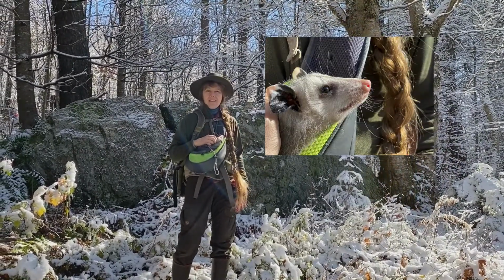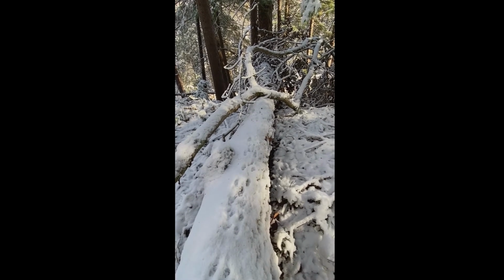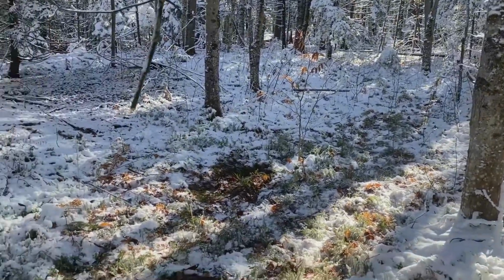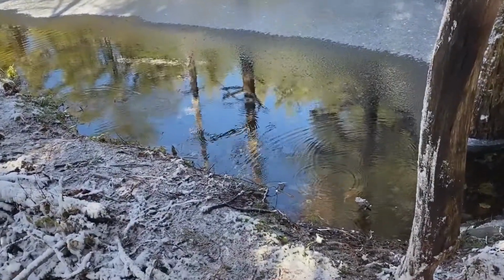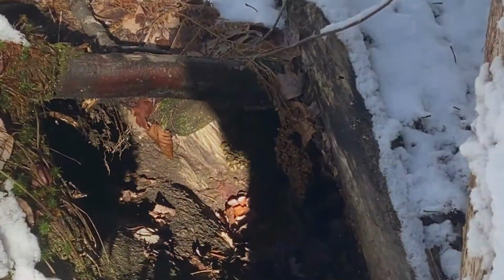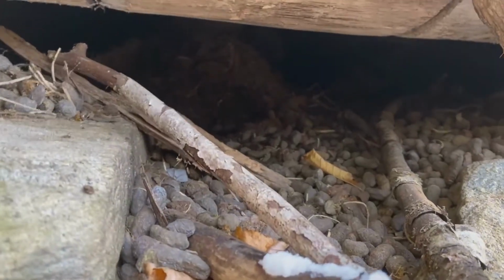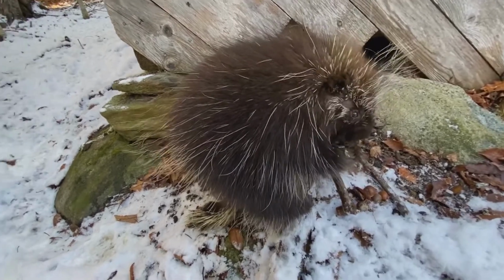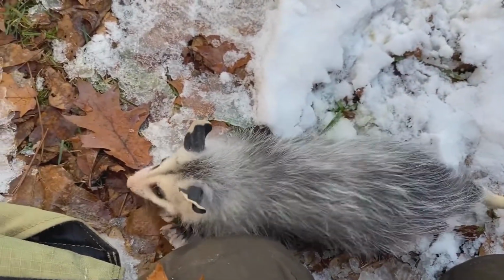Naturalist's Notebook: 3 Tracks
Which animals have been out after a snowstorm, and what have they been doing? That is your journaling prompt! We look for signs of wildlife in Patti's backyard after a snowstorm.